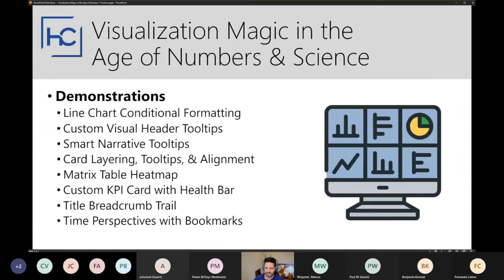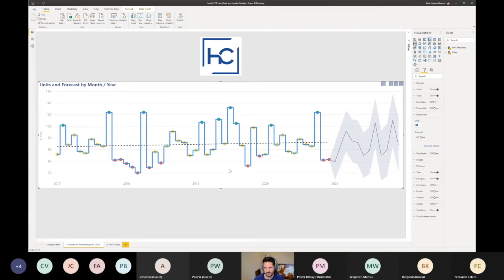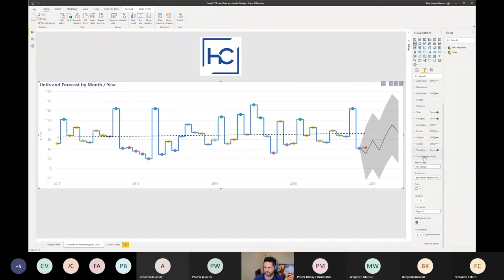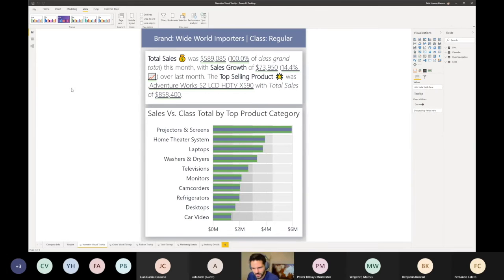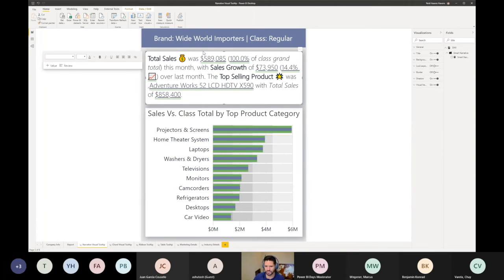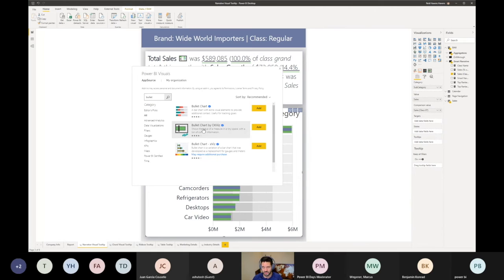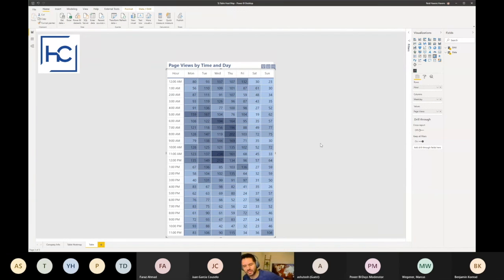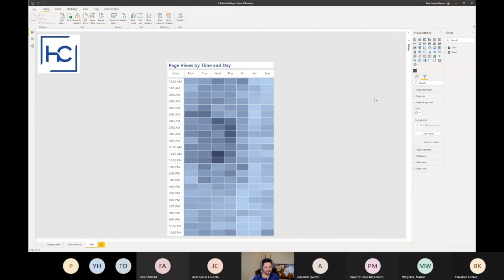Power Break with Reid - Unlocking new visualisations and features in Power BI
Unlocking New Visualizations And Features In Power BI
Power BI is a great sandbox environment for report design. However, knowing how to leverage visuals and features in a way that adds additional value can be challenging. New visualizations and features can be created a number of ways including: layering visuals, customizing visual formatting, and/or utilizing DAX measures. The session will include a series of visualization and reporting techniques that you’ll be able to leverage in your company’s reports to take them to the next level.